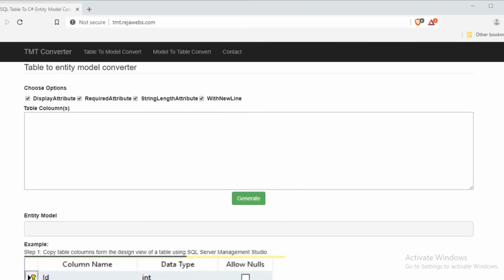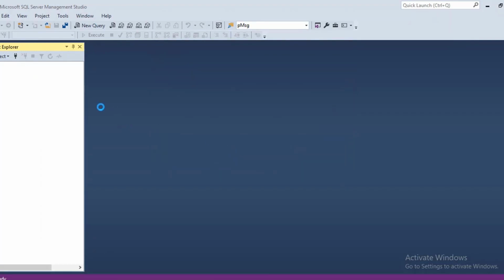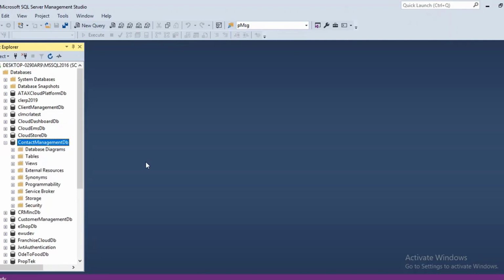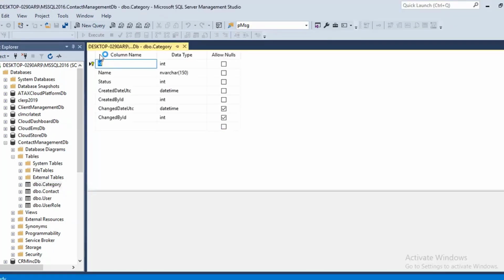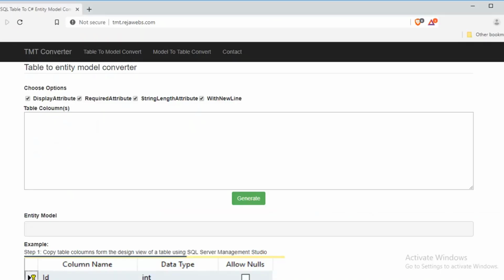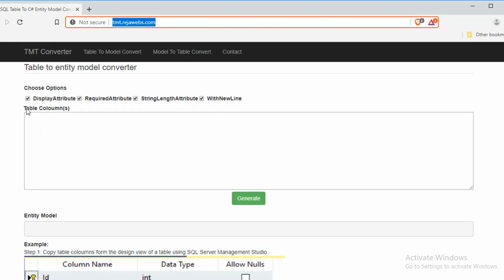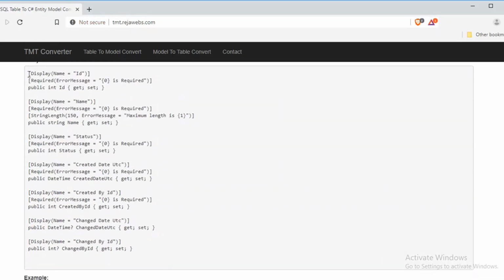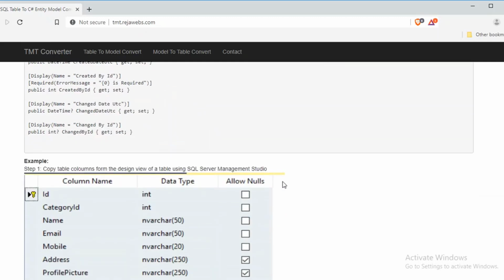Table to Model Conversion By Using C#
Learn how to create or convert ms sql table to c# model property by using tmt.rejawebs.com in this tutorial.
tmt.rejawebs.com that can be used to create model to table create script.

Contents:
01. Table to model conversion
02. C# model to table create script